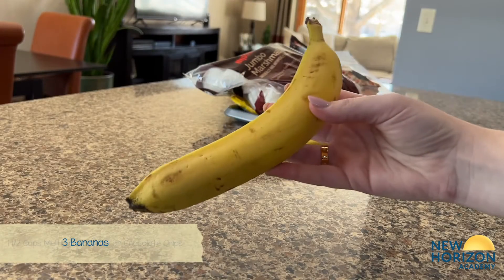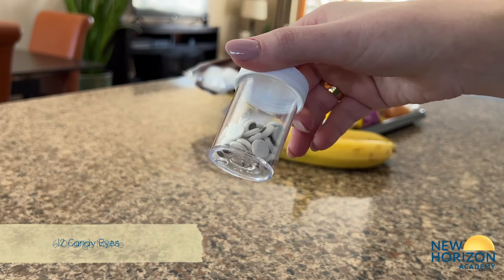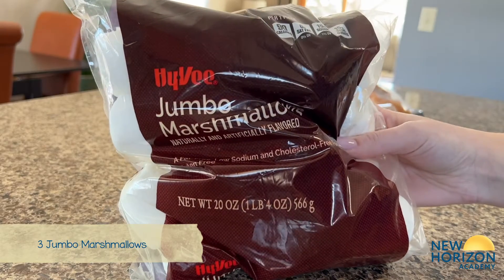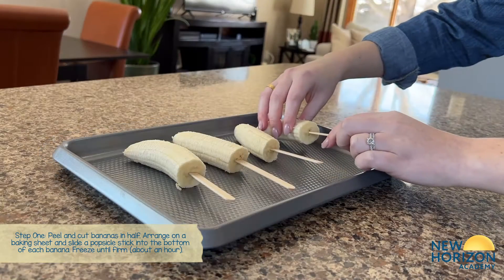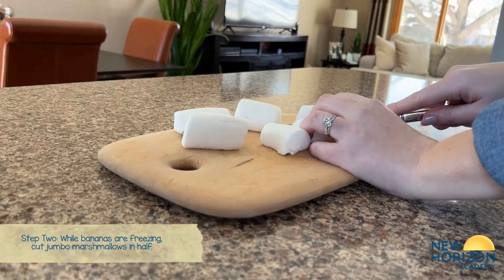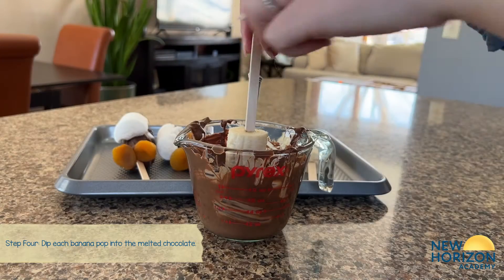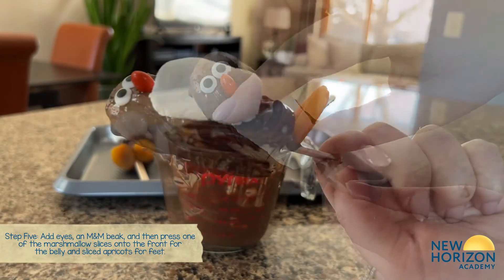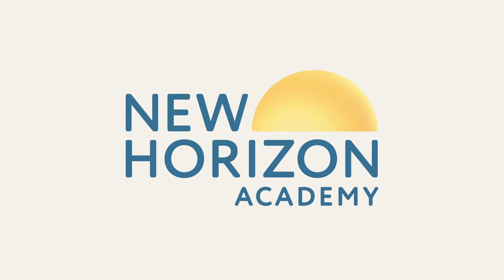New Horizon Academy Kids Cuisine Frozen Banana Penguin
Ingredients:
3 bananas
1 1/2cups melting chocolate or chocolate chips
6 popsicle sticks
12 candy eyes
6 orange M&Ms
6 Apricots
3 Jumbo Marshmallows

Instructions
Step One: Peel and cut bananas in half. Arrange on a baking sheet and slide a popsicle stick into the bottom of each banana. Freeze until firm (about an hour).
Step Two: While bananas are freezing, cut jumbo marshmallows in half.
Step Three: Melt chocolate chips in a microwave-safe bowl for 30 seconds. Stir. Continue to microwave in 15-second intervals until chocolate chips are melted and smooth.
Step Four: Dip each banana pop into the melted chocolate.
Step Five: Add eyes, an M&M beak, and then press one of the marshmallow slices onto the front for the belly and sliced apricots for feet.
Step Six: Place penguin pops onto a baking sheet and freeze until ready to serve!